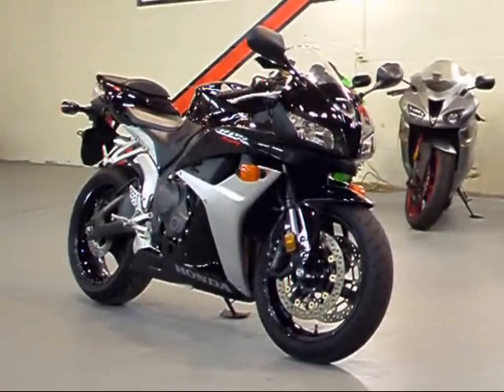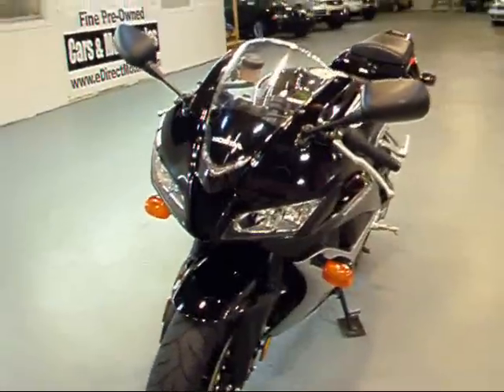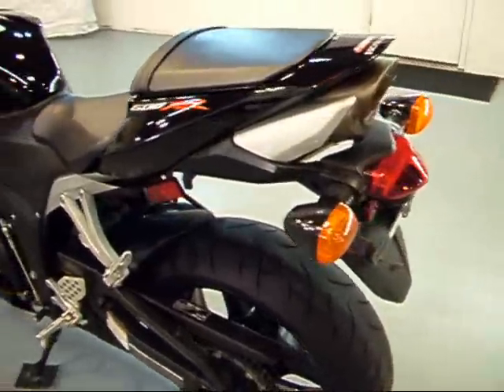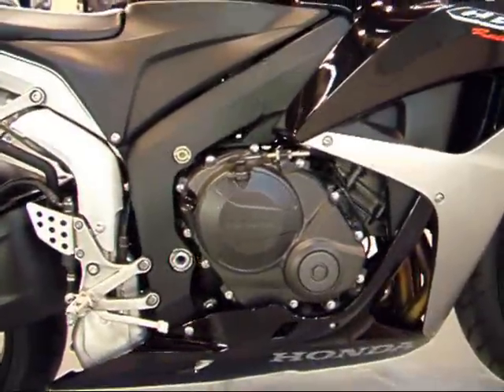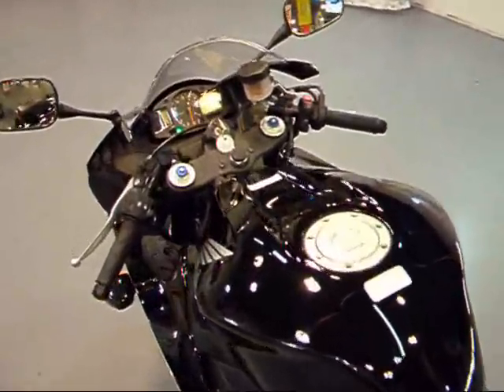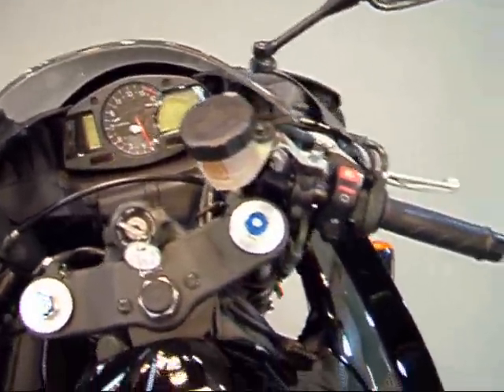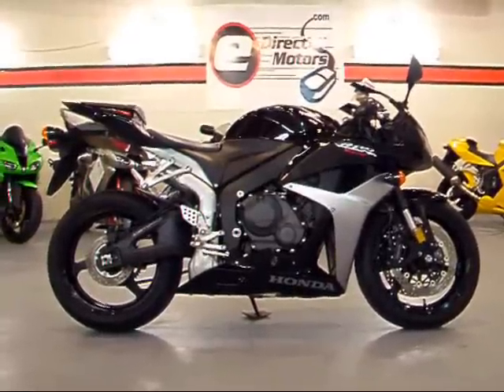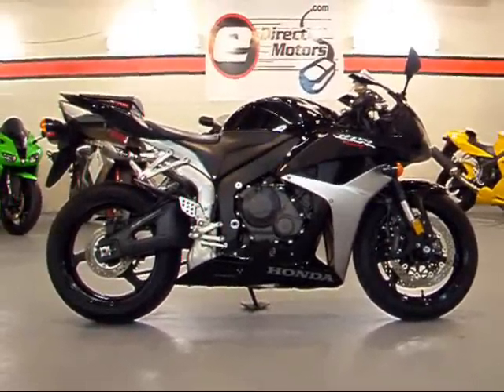eDirect Motors - 2007 Honda CBR 600RR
Tour of a very clean 2007 Honda CBR 600RR with Tim from eDirect Motors.